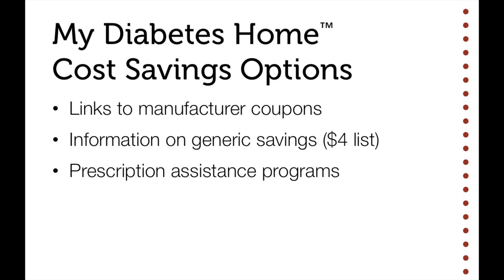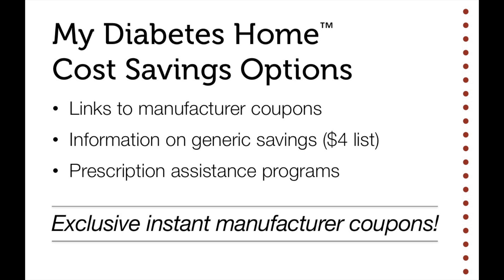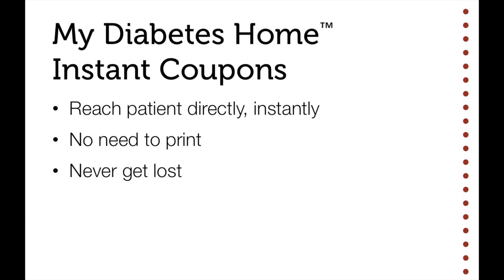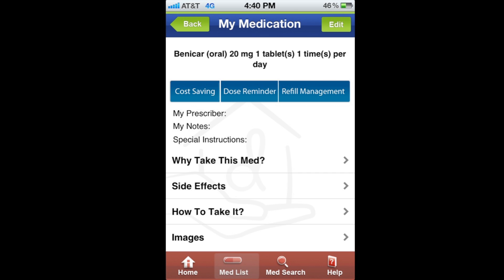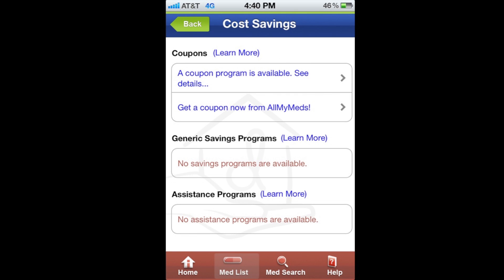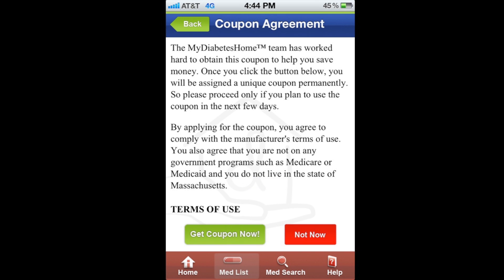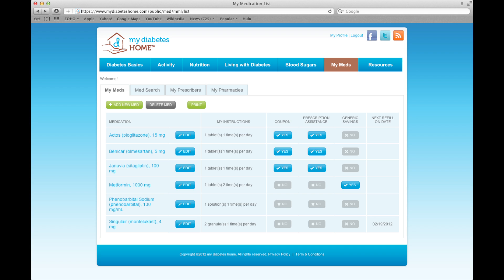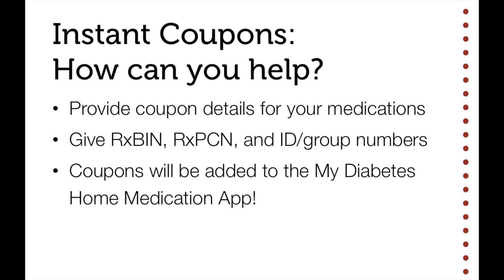Instant Coupons from MyDiabetesHome™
MORE:This app is a unified medication management platform designed to help patients with diabetes manage:

1. Their master medication list to document their prescribed and over-the-counter medications, dosage, frequency and strength
2. The prescribers and pharmacies linked to individual medications
3. Cost savings via coupons, links to information about generic alternatives, fixed price (such as $4) lists
4. Long-term cost savings via Patient Assistance Programs and forms for requesting assistance
5. Dosage reminders (such as alarms and notifications)
6. Refill reminders for picking up prescriptions prior to refill dates
7. Drug information and complete look-up on drug side affects, interactions, warnings and more
8. Pharmacy locator via maps and ZIP code
9. Access to and synchronized data with browser-based partner site